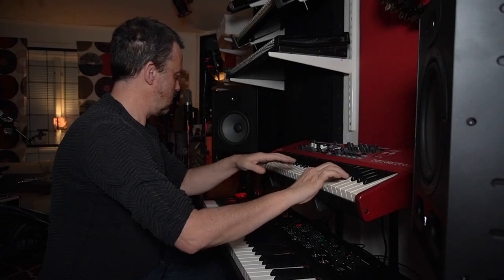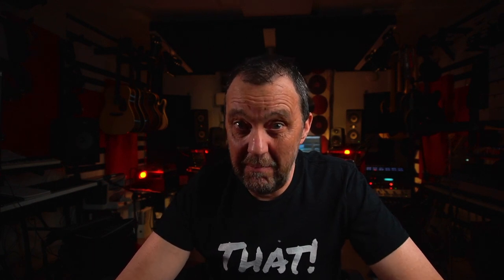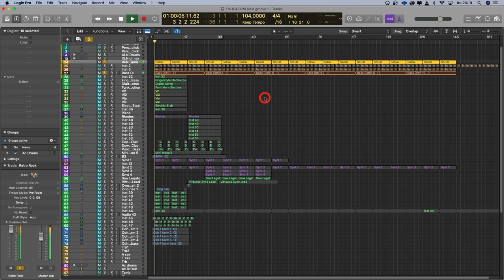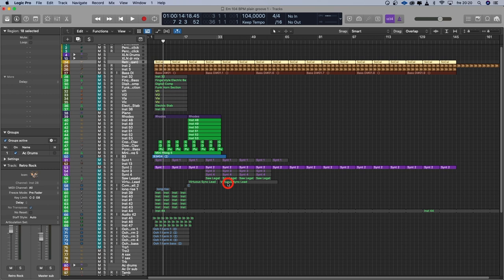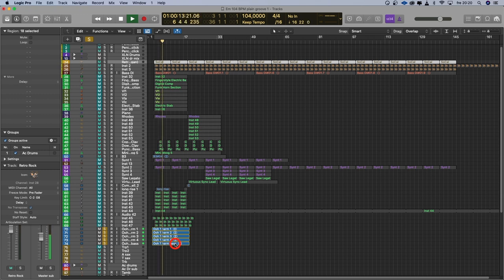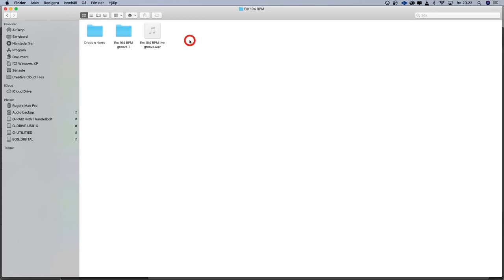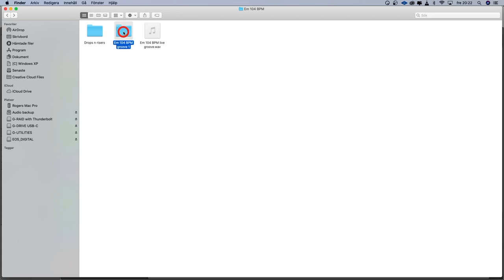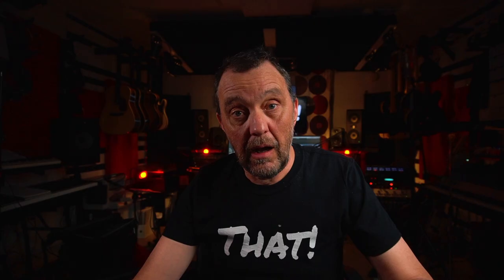How I make my background music (part 1/2)